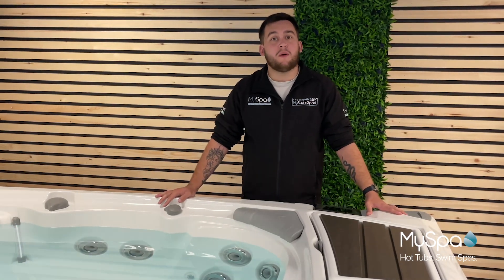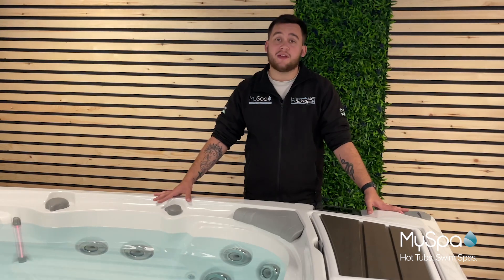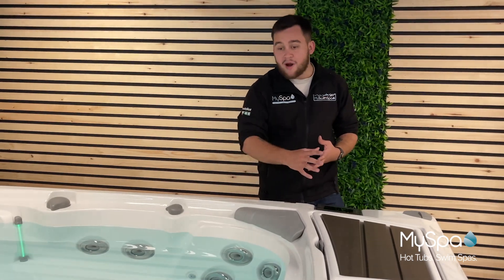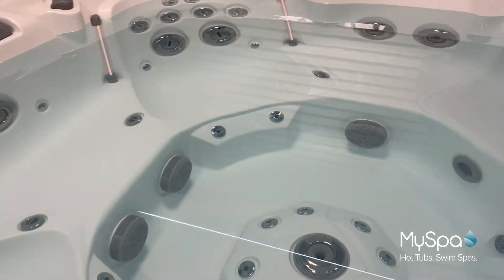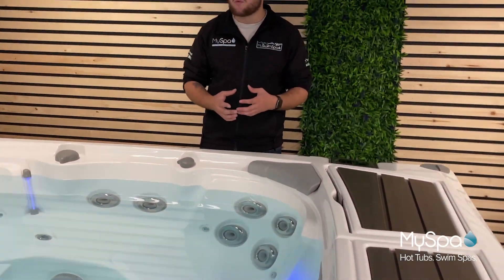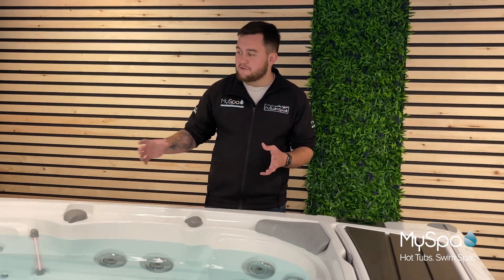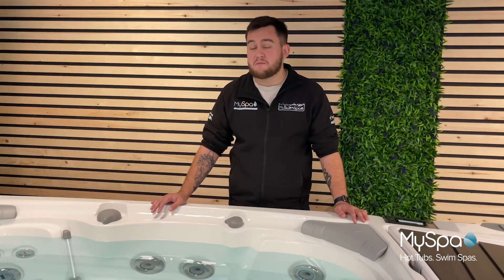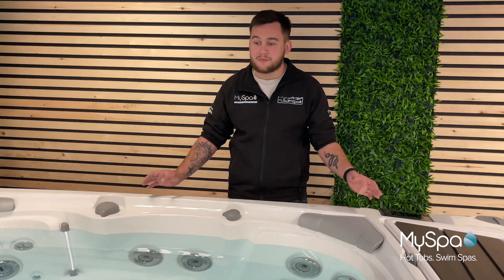Using A Hot Tub For Hydrotherapy | Incredible Hot Tub Benefits With MySpa UK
Why use a hot tub? Why is it worth buying a hot tub? How can it improve your lifestyle, health and wellbeing? There are so many incredible reasons to invest in a hot tub and some are more commonly known than others.

In this video we're tackling hydrotherapy and the variation of massage you can enjoy within a hot tub. From shiatsu to deep tissue to effleurage, depending on your make and model of hot tub, there's an immense variety of massage available. Kurtess from the award-winning MySpa UK will tackle this alongside other hydrotherapy benefits in this video.

MySpa UK are an award-winning hot tub and swim spa retailer showcasing the world's best-selling hot tub brands in Leicester, Derby, Rutland and Cheshire. If you require more informing on using, buying or maintaining your very own hot tub, please don't hesitate to get in touch with your closest showroom.

📞 MySpa Leicester: 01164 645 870
📞 MySpa Derbyshire: 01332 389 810
📞 MySpa Cheshire: 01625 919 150
📞 MySpa Rutland: 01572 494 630